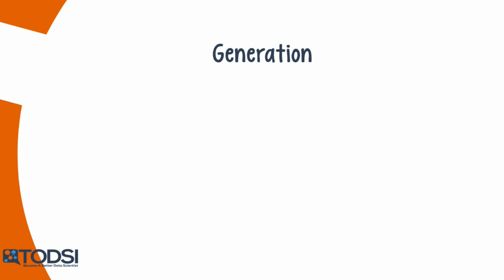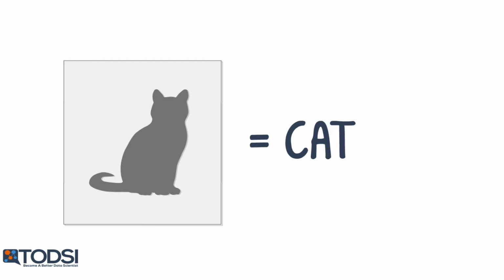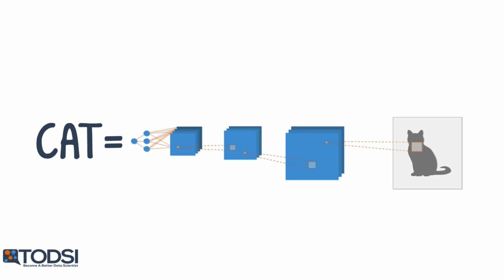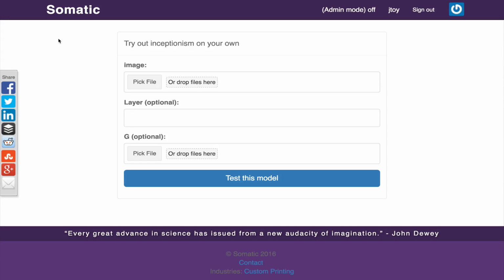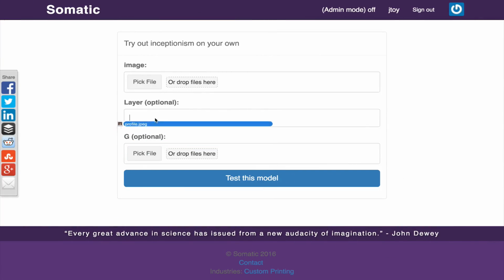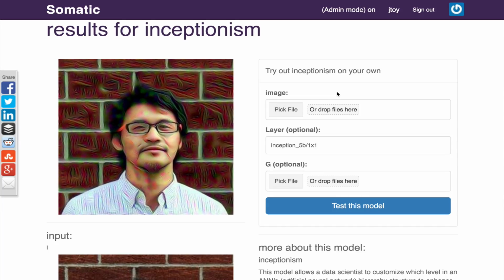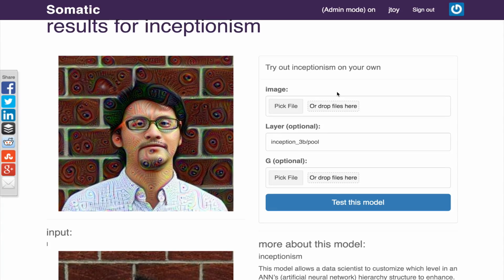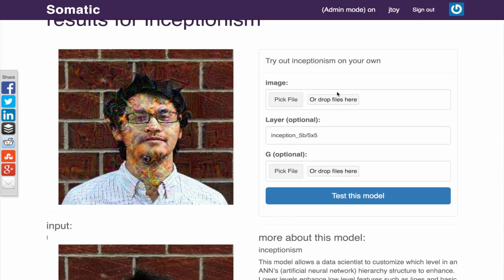Inceptionism with Somatic - Ep. 29 (Deep Learning SIMPLIFIED)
Convolutional neural networks are used in machine vision projects for image and object recognition. In 2015, Google open-sourced a project called Inceptionism, also known as Deep Dream, which “hallucinates what it sees onto images” according to Jason Toy. This is an important project that showcases the link between discriminative and generative models.

Credits
Nickey Pickorita (YouTube art) -